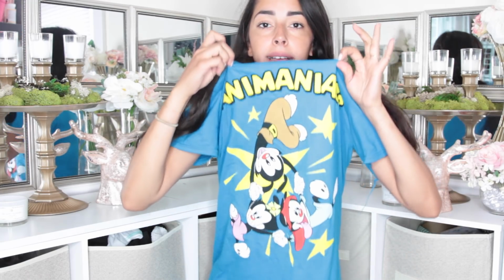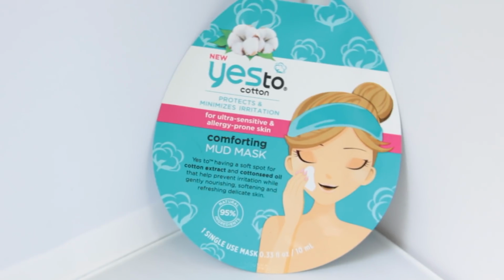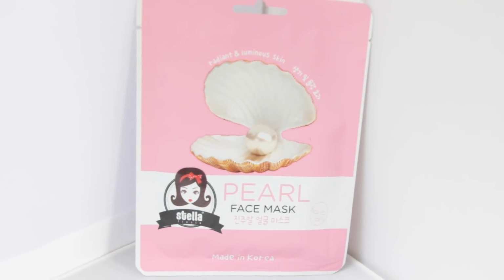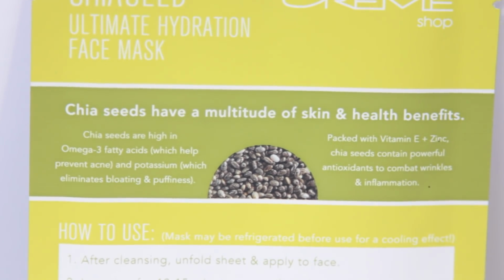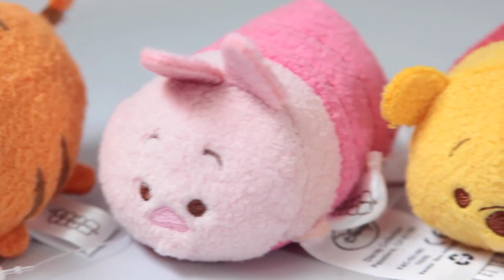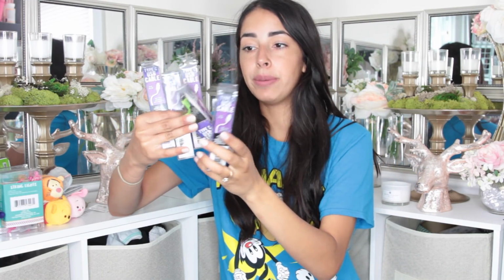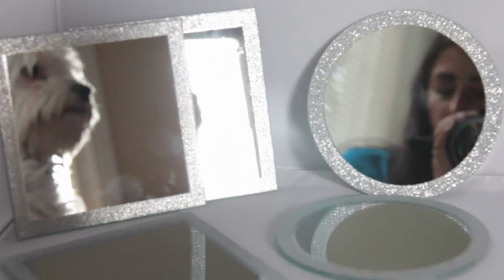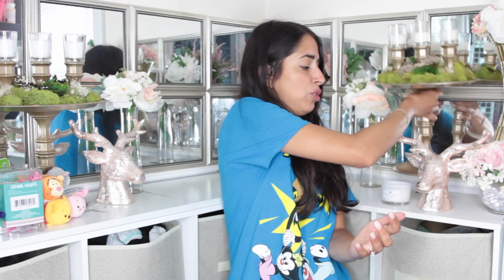DOLLAR TREE HAUL 2018